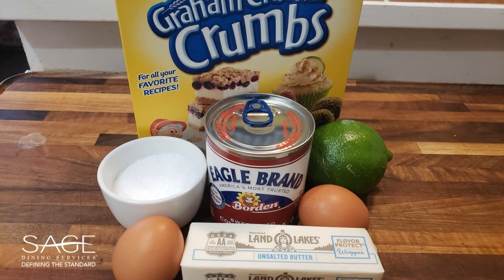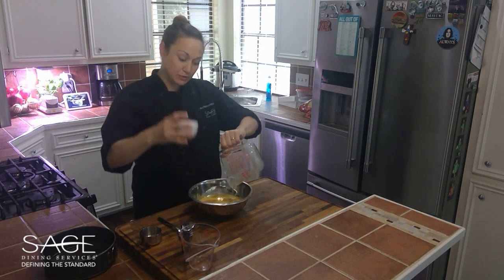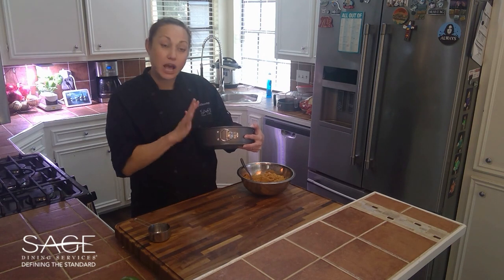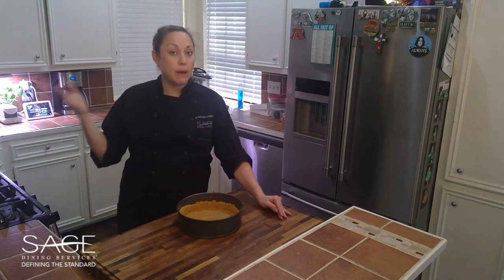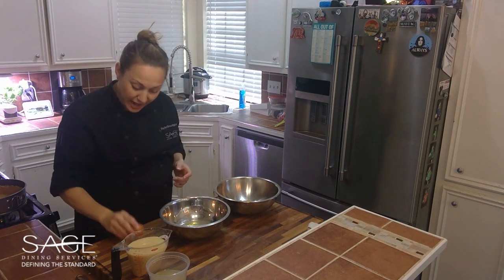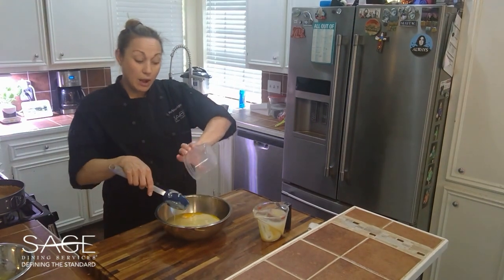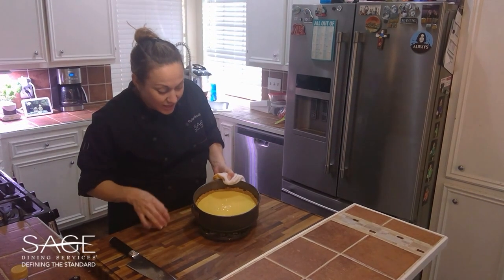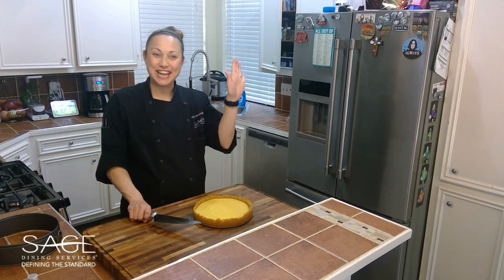Key Lime Bars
A quick and easy delicious treat.